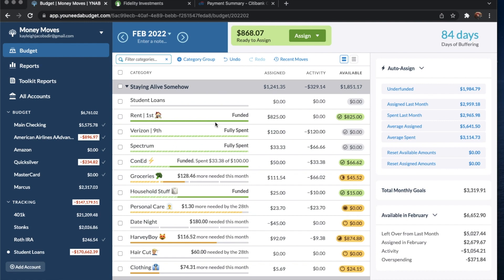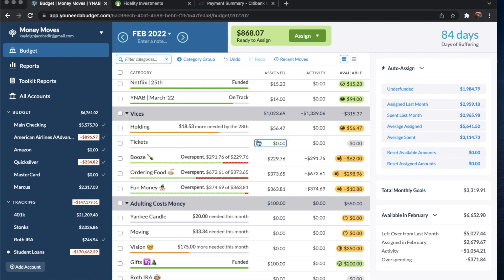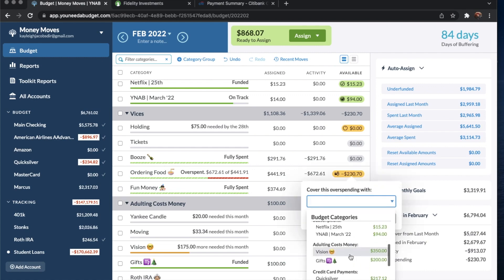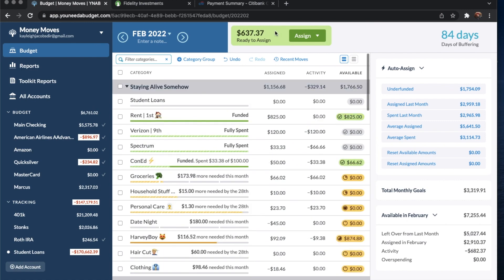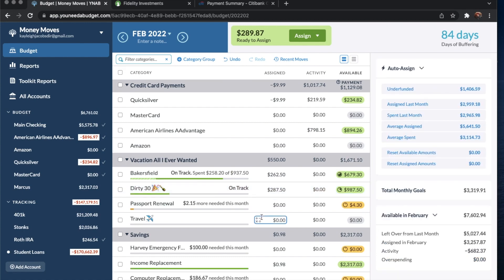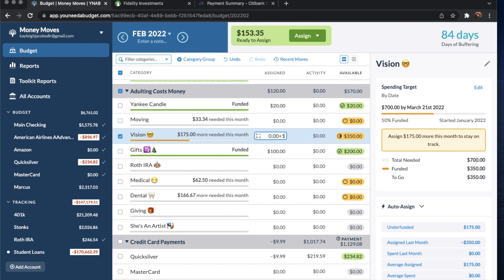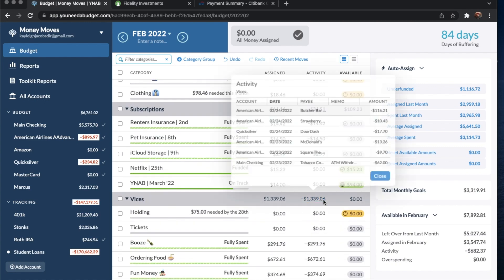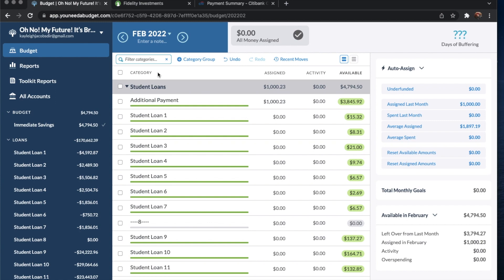YNAB Budget With Me | February 25, 2022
Reflecting on my past week (ouch) and where my money went (away)! Thanks for all those joining me on this journey, having an audience to ramble to once a week has been surprisingly helpful. You are all so appreciated.